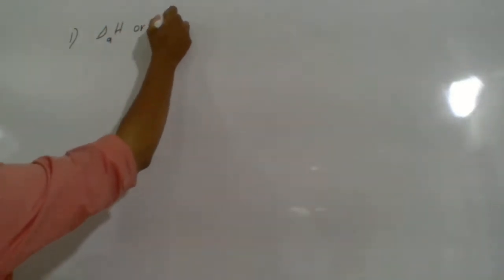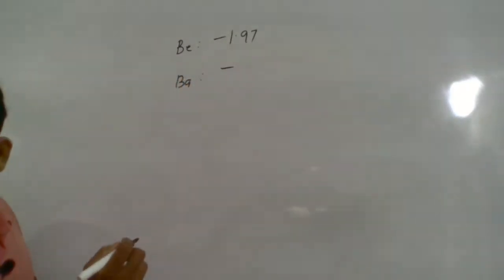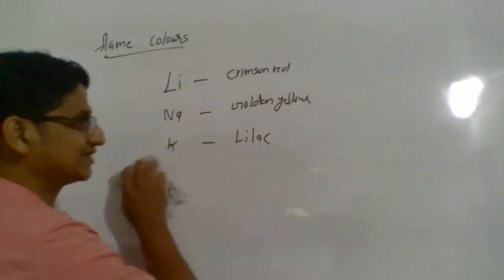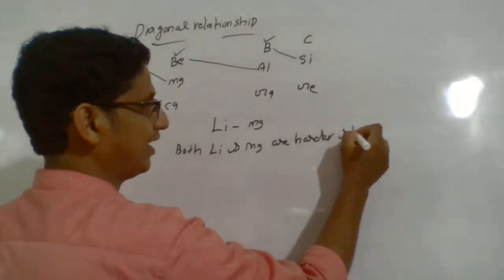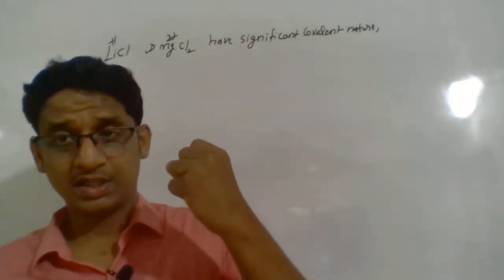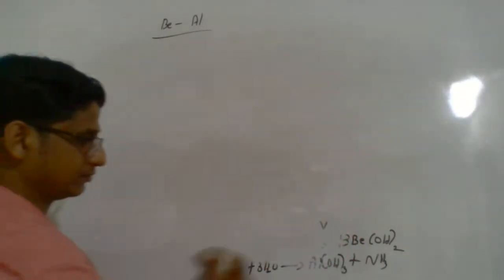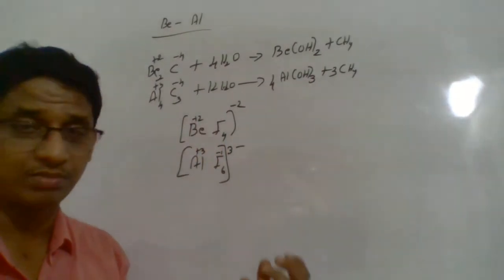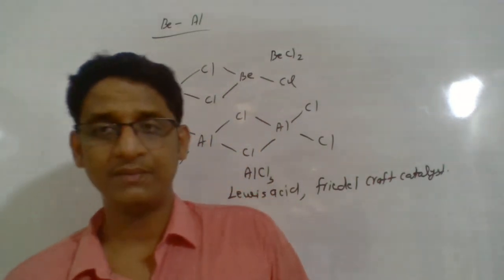Flame colouration, Daigonal relationship- Ramesh Sir